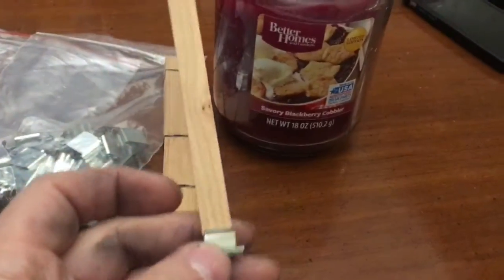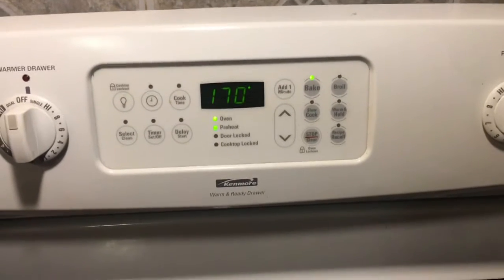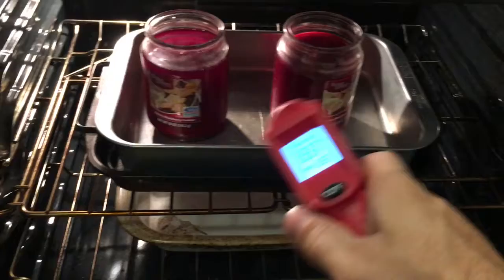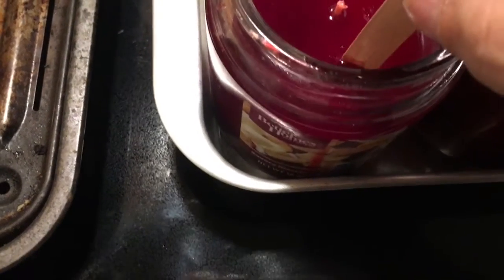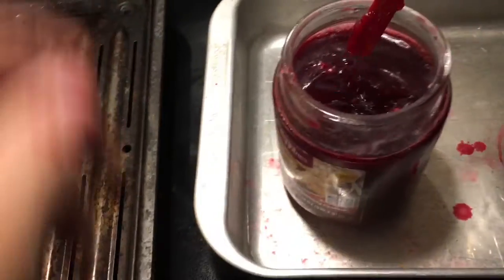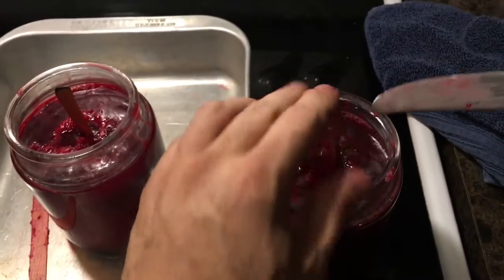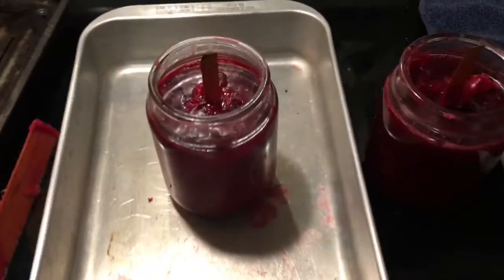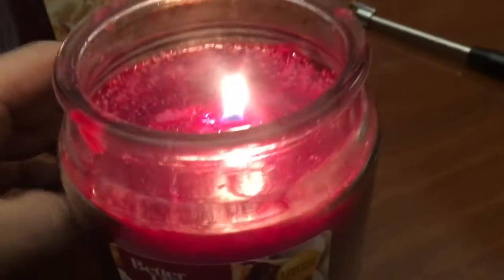Convert Candles to Crackling Wood Wick with Oven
Wood Wick
bob spurloc
bob spurlock